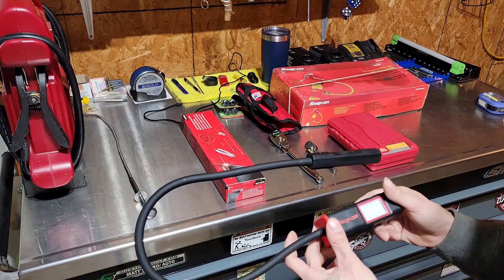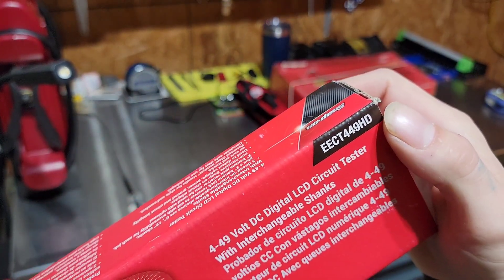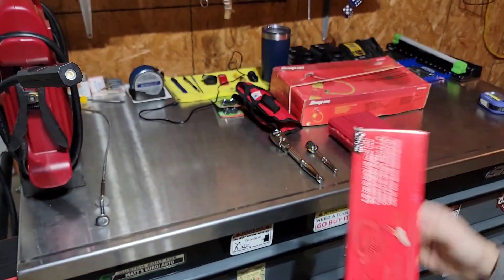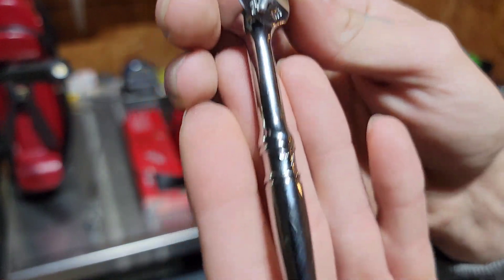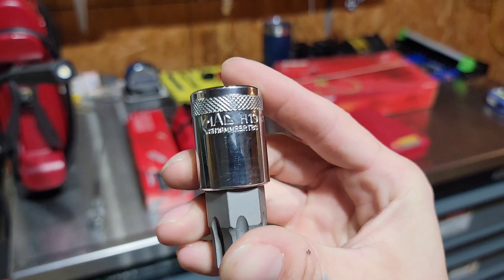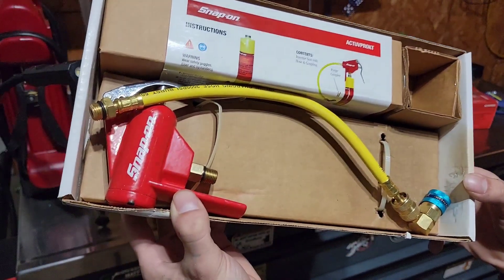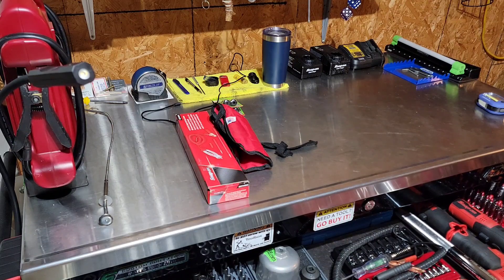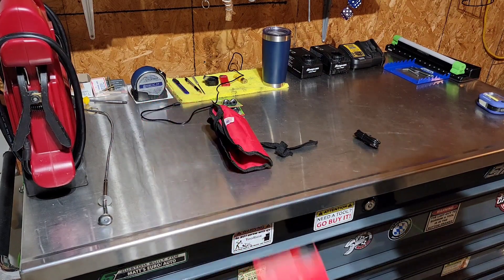Snap-on tool's small haul from Tuesday!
Bare with me and my lack of viedo/audio/shop quality, were in a long slow process of updating the shop to a complete new metal building, very time consuming along with barn work and typical other work🤦‍♂️ its just draining all around, thanks for watching and your support!! well get there one day soon.👀💯💪